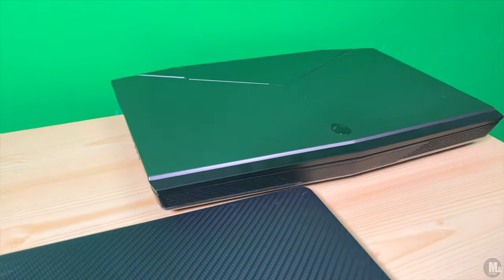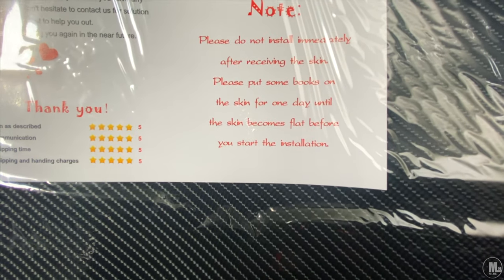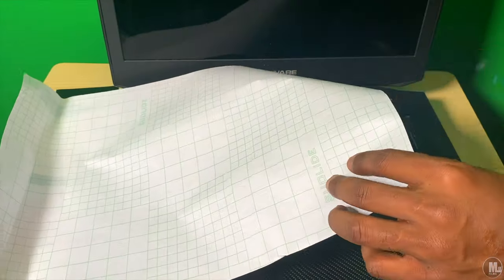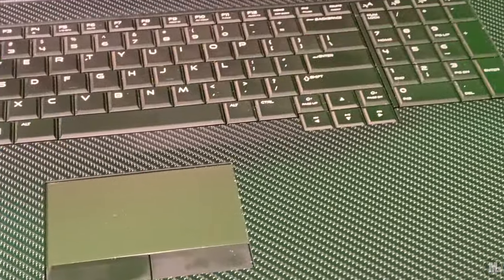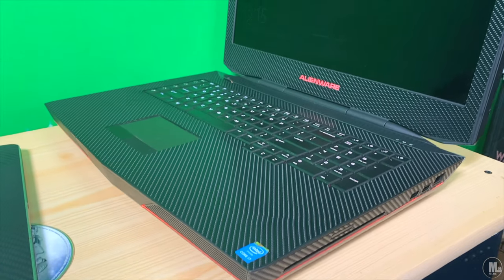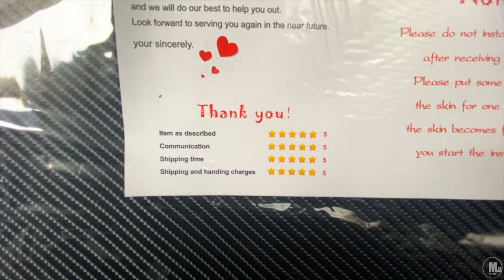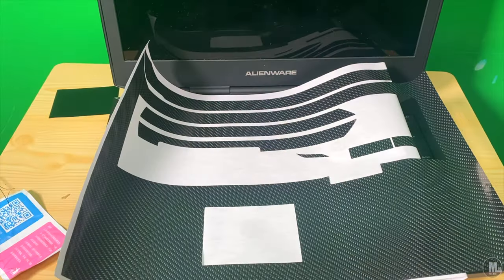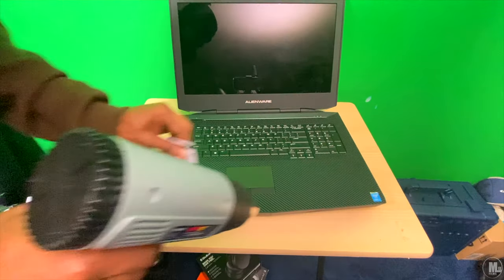Carbon Fiber Decal For Alienware 18 - Installation/Review